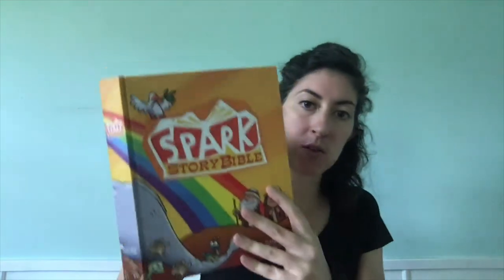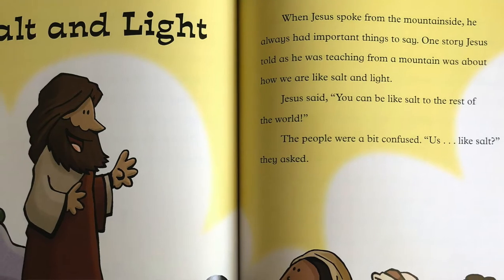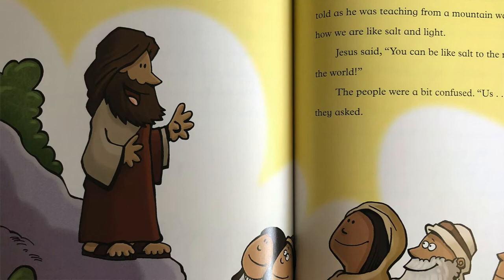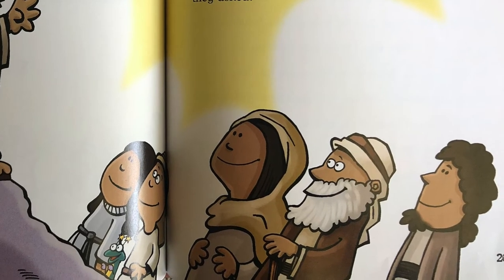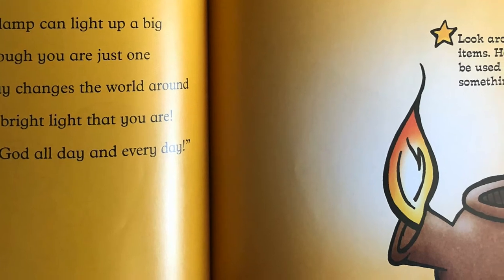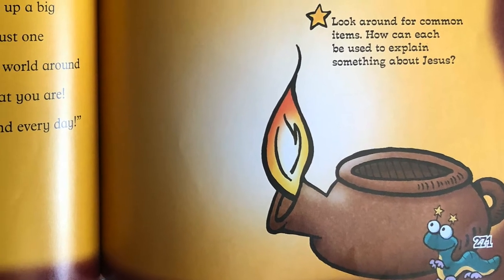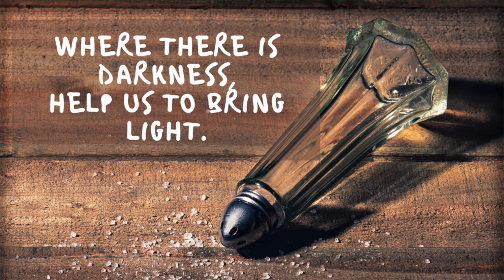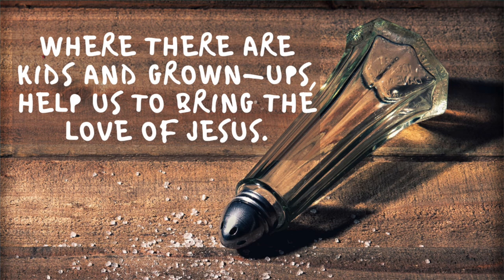Kids Church 07.19.20 Salt and Light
Good morning! Today we're diving in to Jesus's message about SALT and LIGHT from Matthew 5:13-20.

At the end of the video, we'll be using salt to do an art project! Grab some supplies and join us!
- cardstock or paper
- Elmer's glue
- table salt
- watercolors (or watered down paint)

If you make a salt painting - we would LOVE to see it! Post it to our facebook group or email it to Katy!